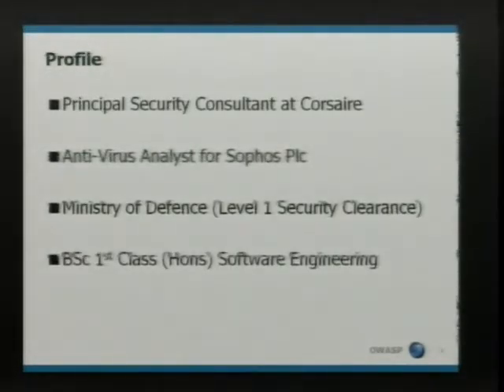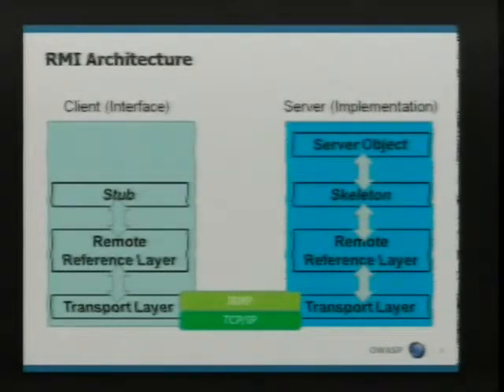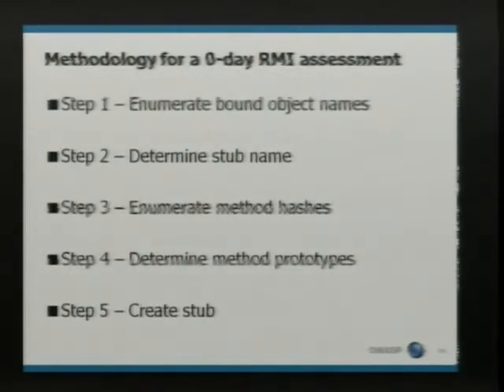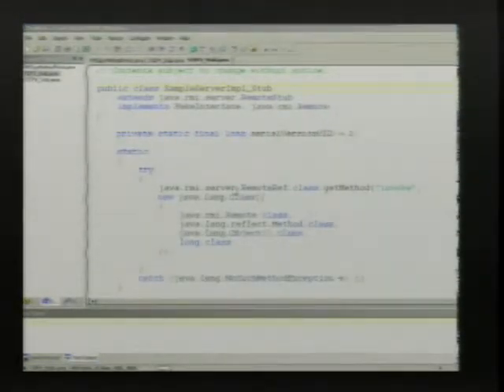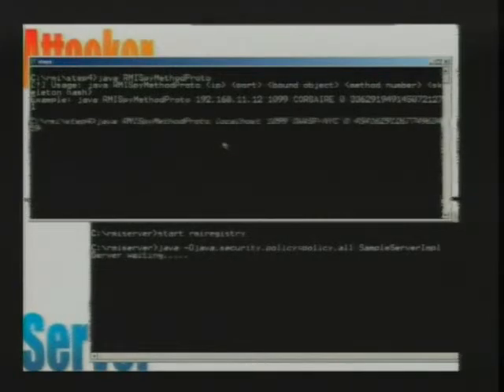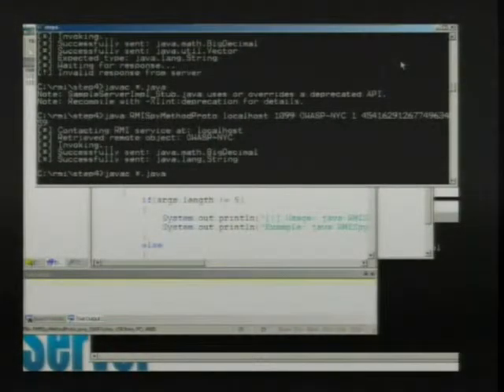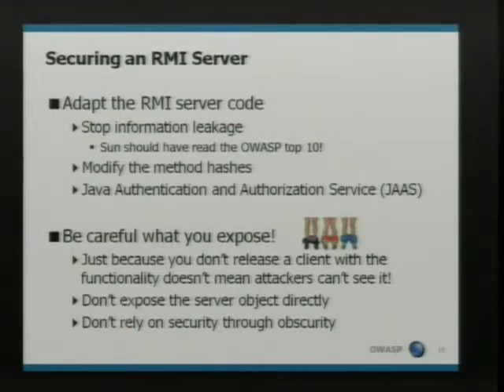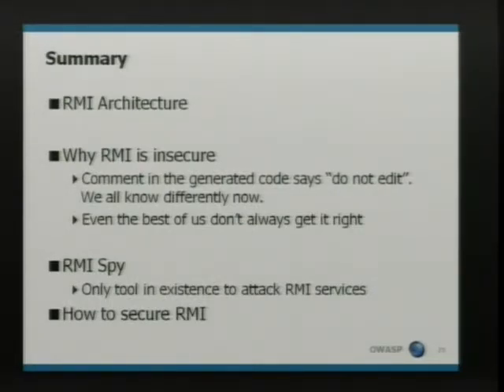Owasp5024 Adam Boulton - Security Assessing Java RMI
Recorded at the Open Web Application Security Project NYC Conference on Sep 24, 2008 – Content produced Get Involved Today! --- SECURITY ASSESSING JAVA RMI, with Adam Boulton. The talk will describe the process for performing a security assessment on Java RMI services, including identifying and making unauthorised calls to the service. There are currently no available tools to perform object and method identification. The techniques described in this talk will be used together with an innovative prototype for an RMI assessment tool to demonstrate how an RMI service can be interrogated and manipulated from a zero knowledge perspective. Adam Boulton is a Research Developer and Security Consultant for Corsaire. He has been involved in all aspects on the SDLC with a focus upon security. He graduated from Sheffield Hallam University with a 1st Class Software Engineering Degree and is also certified for secure code assessments. Adam’s past roles have included that of a Software Engineer for the Ministry of Defence and a Virus Analyst for Sophos Plc. At both positions he was heavily involved in Software Development, Reverse Engineering and implementing security.